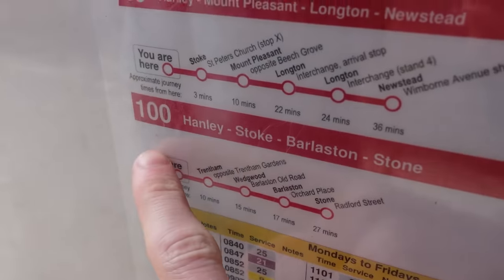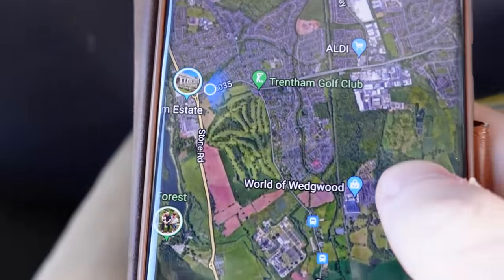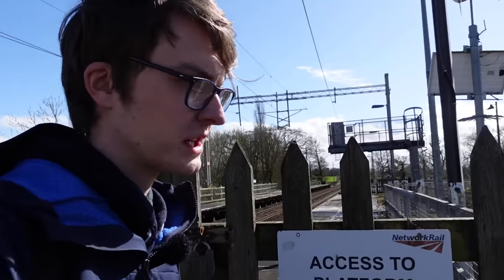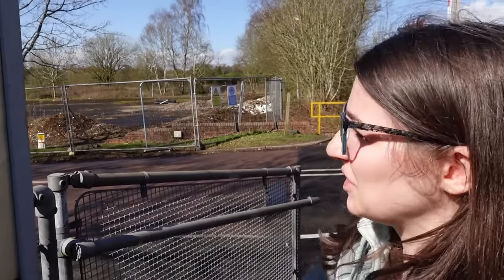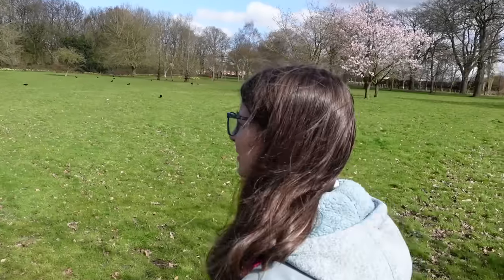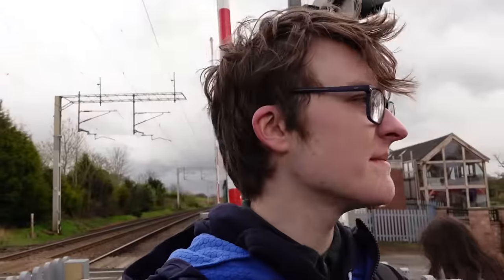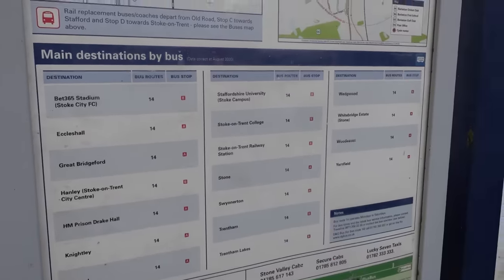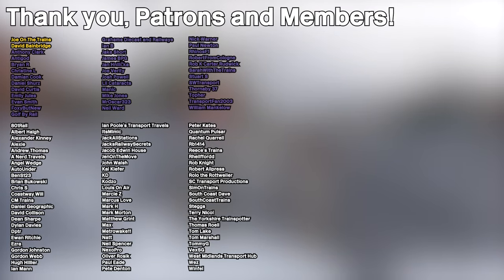I Bought a Ticket to a Station That Closed 20 Years Ago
We visited Wedgwood and Barlaston mothballed stations, in Staffordshire! Which you can still buy tickets to after 20 years!